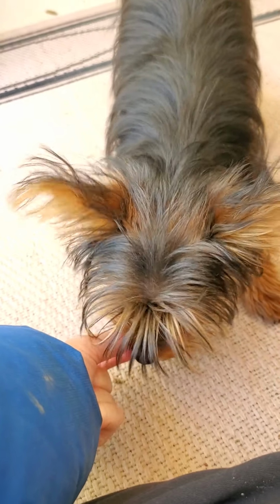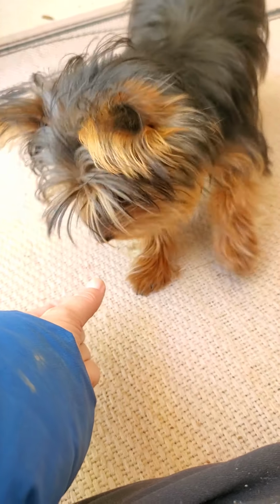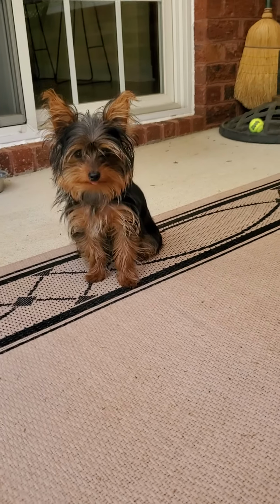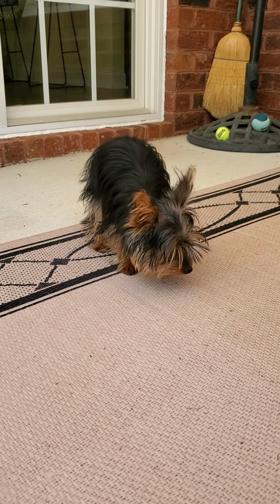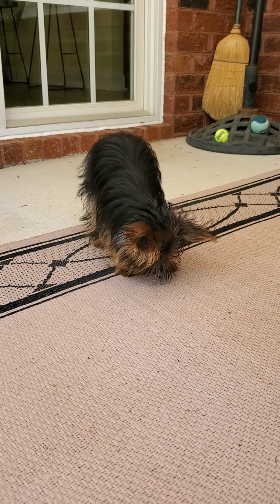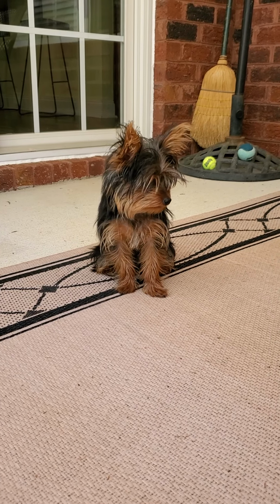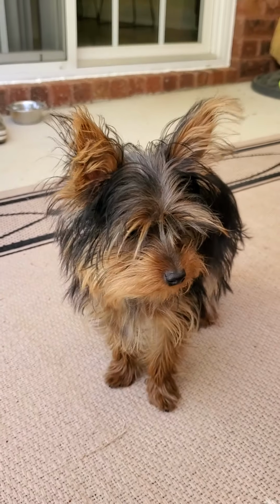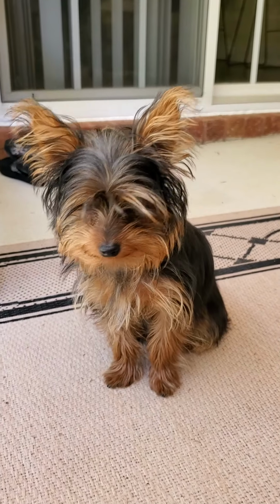Kona L1 Come when Called, Sit, Stay Intro